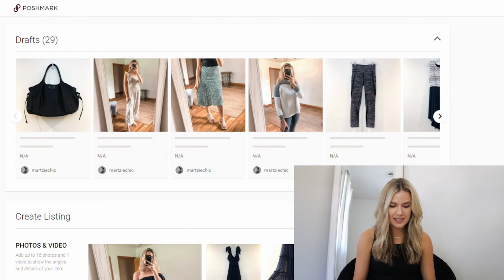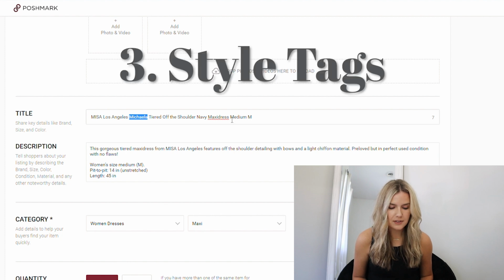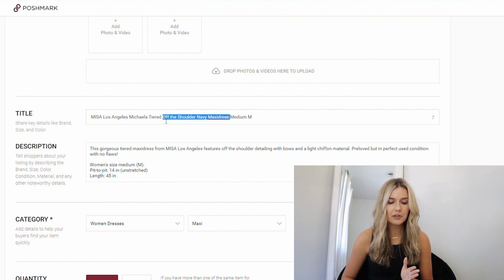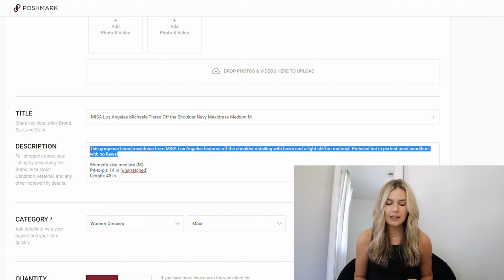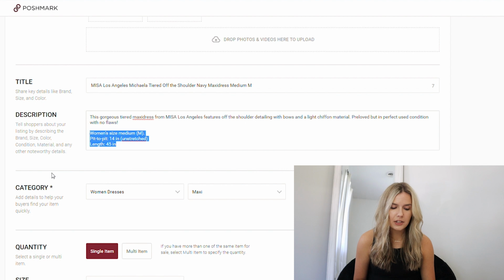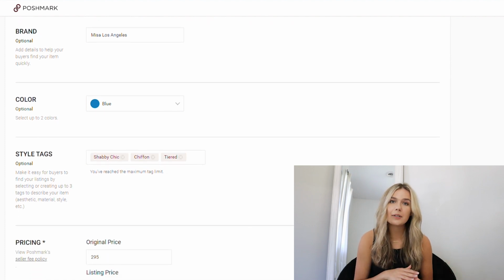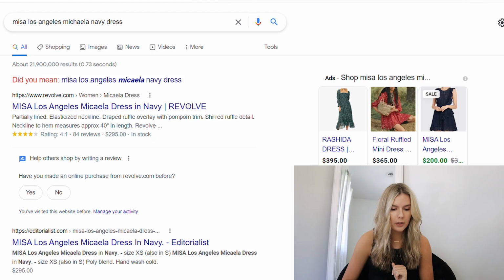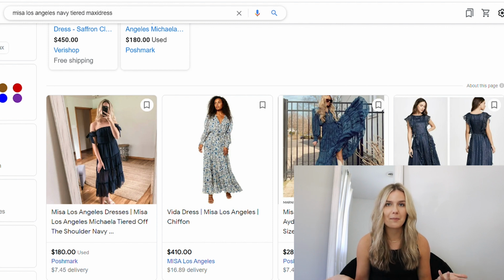How to Sell on Poshmark for Beginners + Make FASTER SALES on Poshmark | Poshmark Beginners Guide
In today's video we will be showing you how to sell on Poshmark for beginners due to the new Poshmark Updates they released this year and how to make more and faster sales on Poshmark using SEO methods! This Poshmark beginner's SEO tutorial will ensure that you listings come up in Google Search! List with me today and find out how!

Timestamps:
0:00 Hello!
1:06 New Poshmark Updates
2:33 How to List on Poshmark for Faster Sales
10:37 How to Tell if SEO Works on Poshmark Listings?

ALSOOO exciting news coming soon for my business! If you want to be the first to know about the secret project, sign up for my VIP list here (it's FREE!)

Lighting kit (for filming and photos)
Small camera tripod
Compostable poly mailers
Silent packing tape